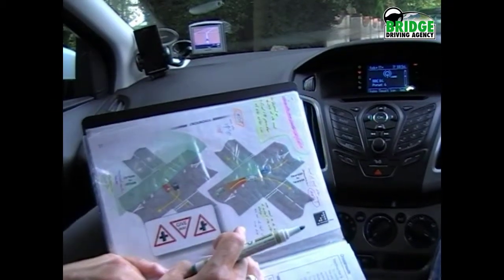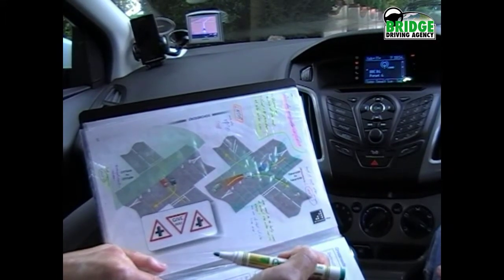UK Crossroads - Theory and Practice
To meet this Instructor Please Click Here!